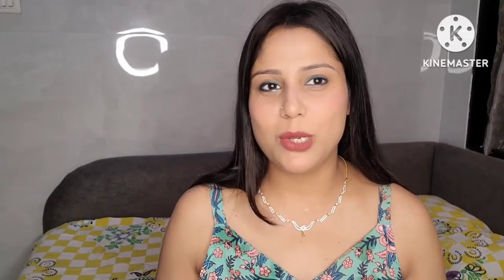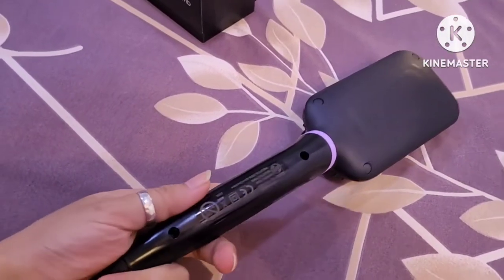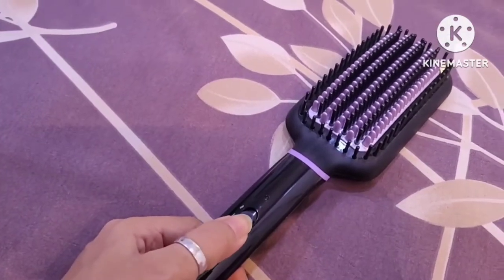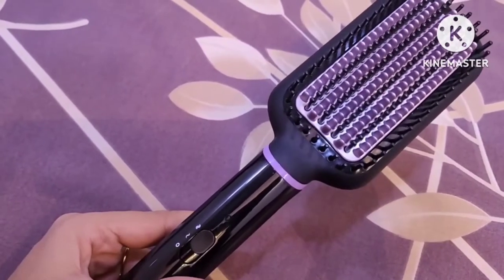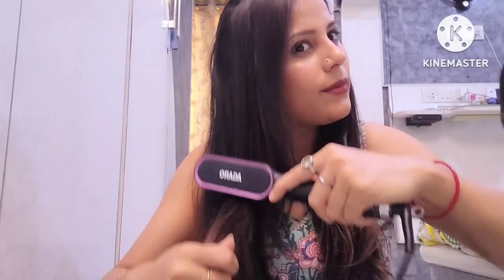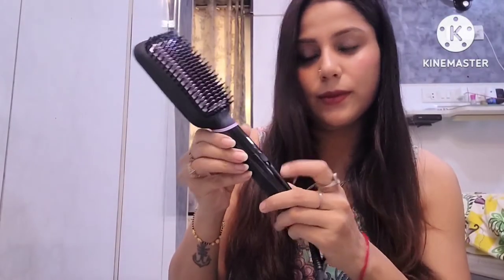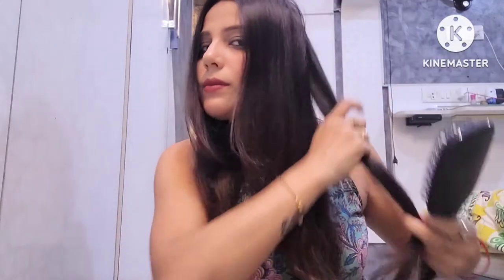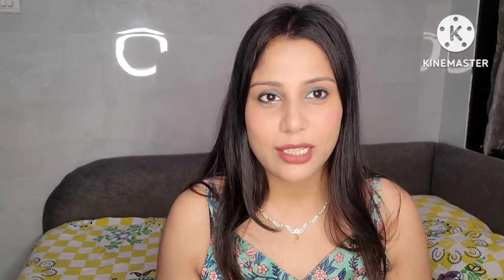Agaro VS Phillips which is better?Phillips straightener brush VS Agaro Straightener comb comparison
Product link
Agaro